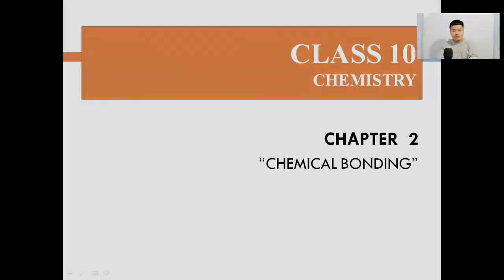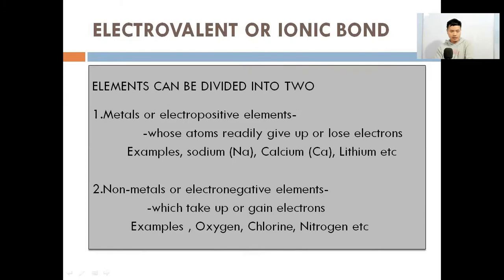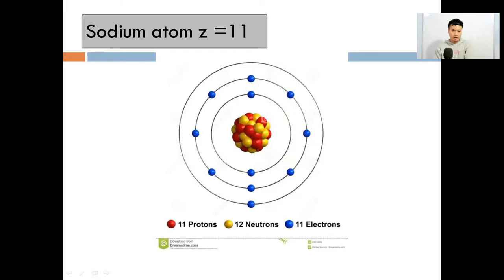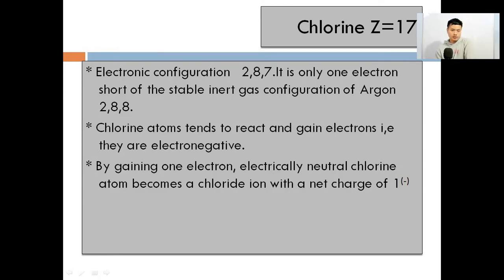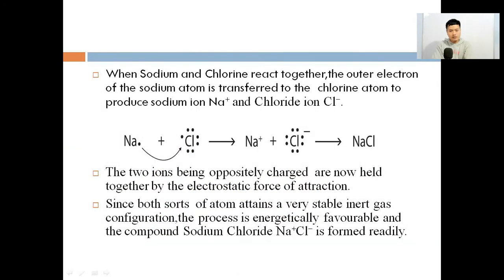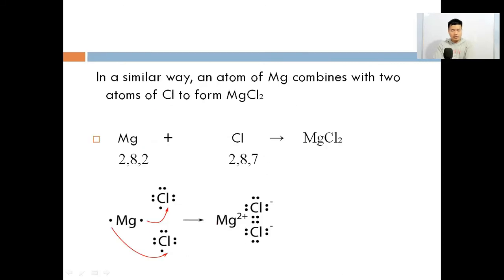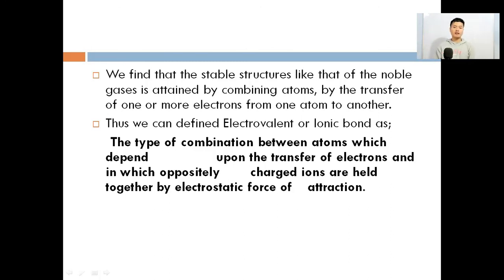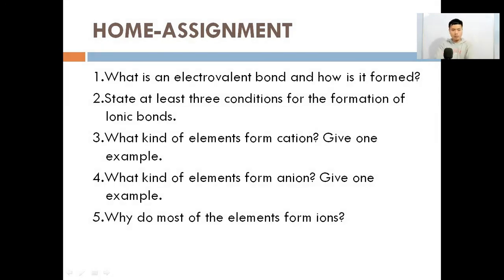Class 10 - Chemistry - Chapter 2 - PART 2